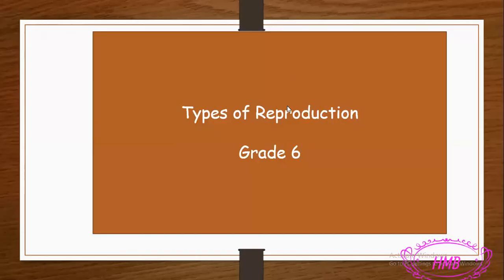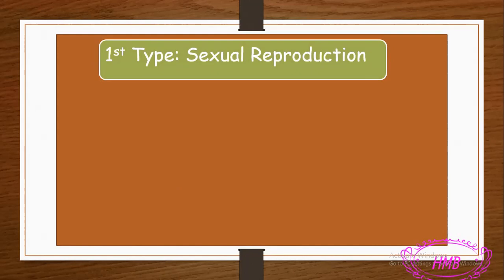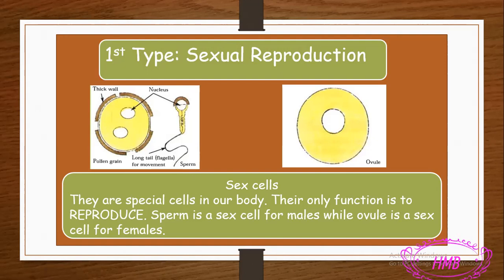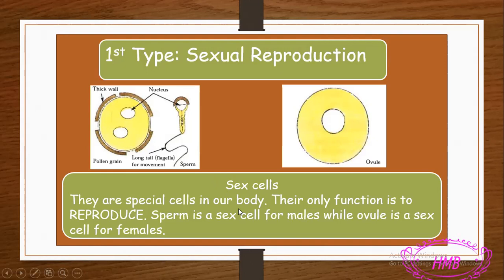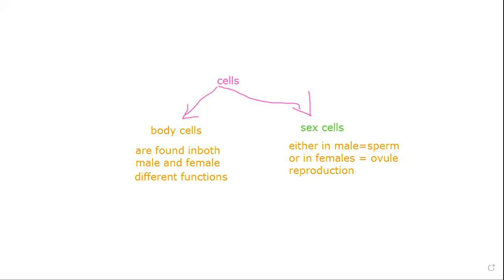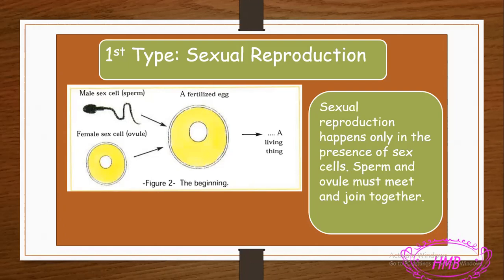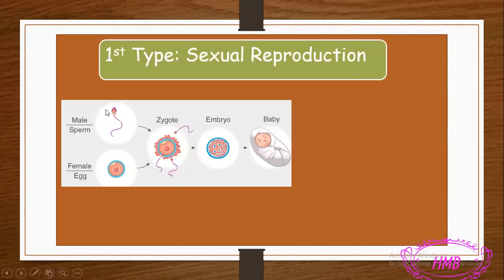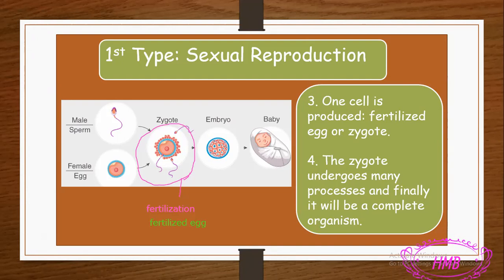types of reproduction - part 1 sexual reproduction - grade 6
it discussed the types of the cells in our body that are of 2 groups sex and body cells. and then it shows the meaning of sexual reproduction and the steps that happen in this reproduction.